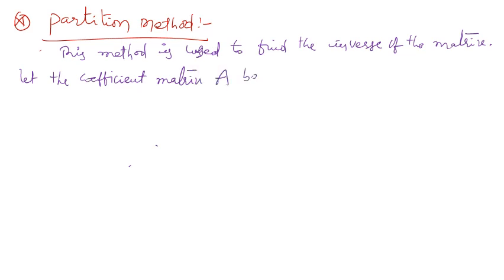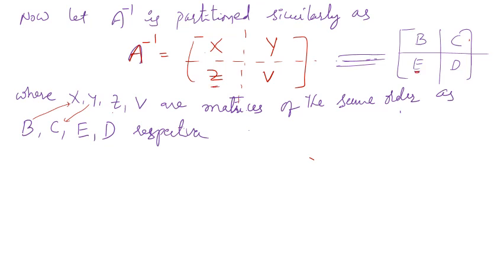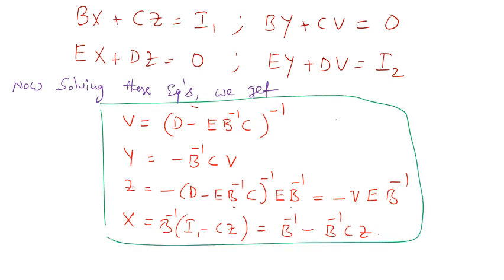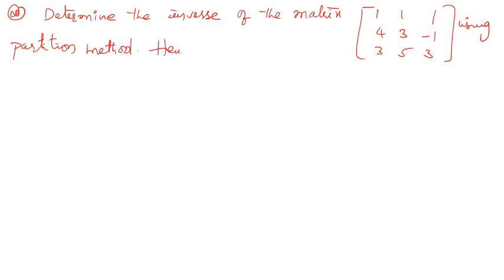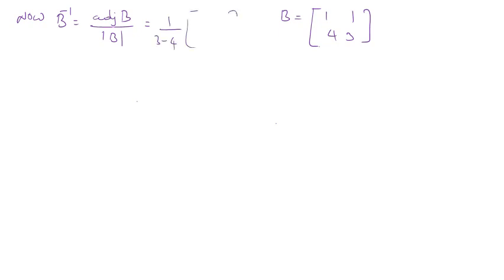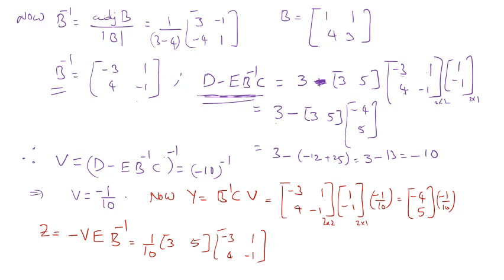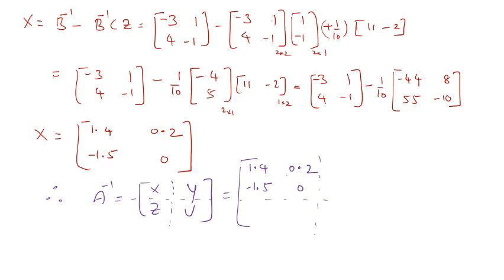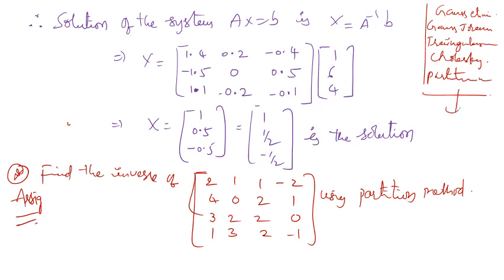L- 24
PARTION METHOD